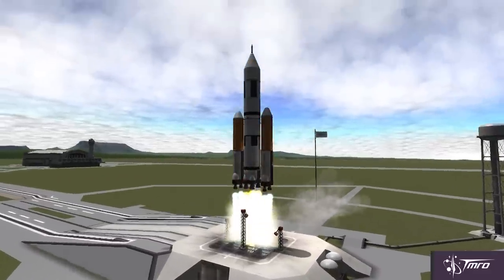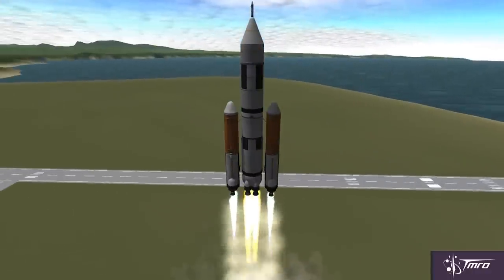Possible SLS Payloads - Part 1 - SpacePod 09/15/15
This week, Space Mike talks about some of the possible payloads for the Space Launch system. Including Orion, Asteroid Redirect, and the Exploration Augmentation Module.

TMRO Space Pods are crowd funded shows. If you like this episode consider contributing to help us to continue to improve. for information, goals and reward levels. Don't forget to check out our weekly live show campaign as well over